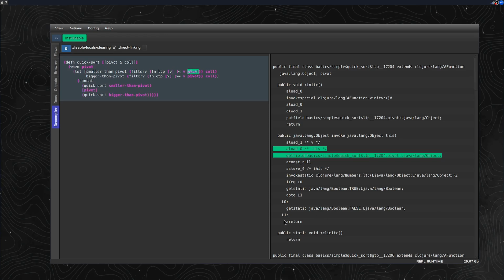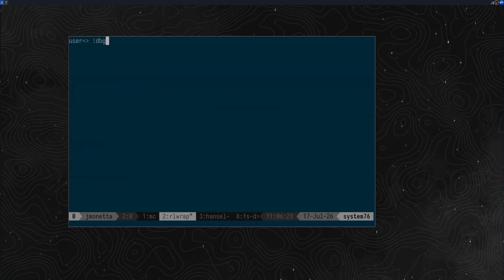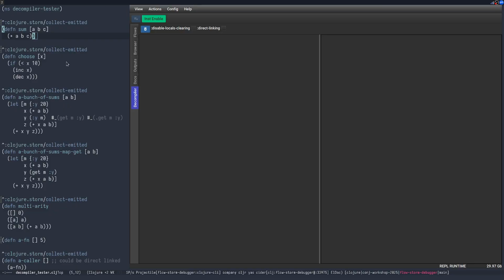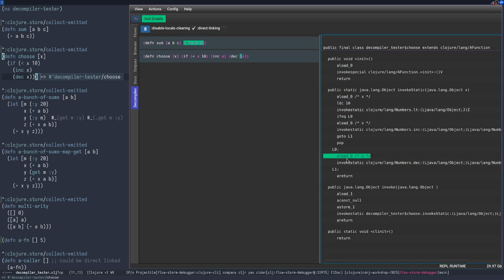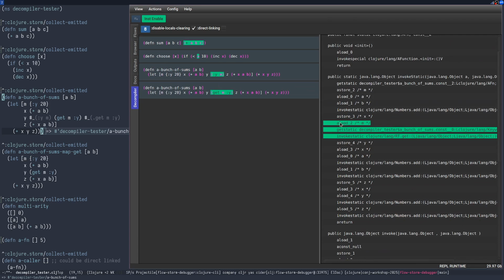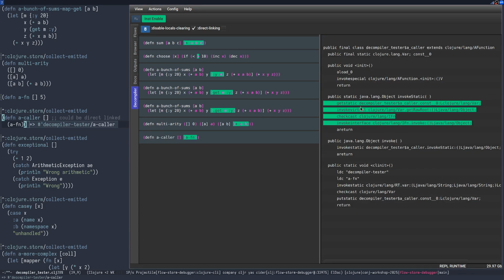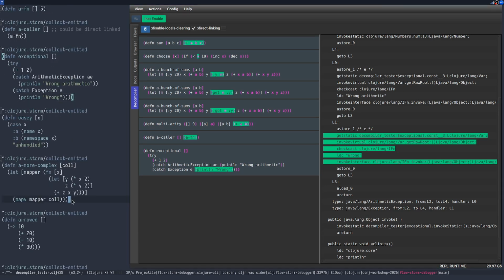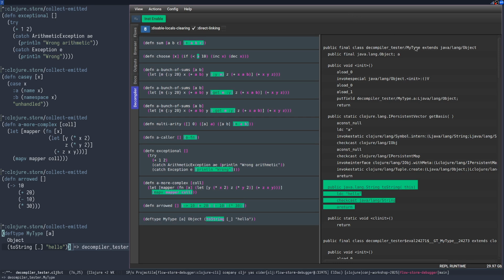Exploring Clojure bytecode with FlowStorm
In this short demo we explore the new "Decompiler Tool" in FlowStorm 4.7.0, which allows to inspect the bytecode generated by the Clojure compiler when compiling a form.